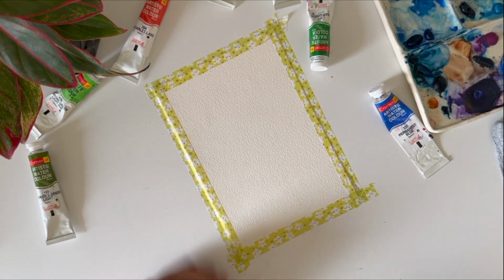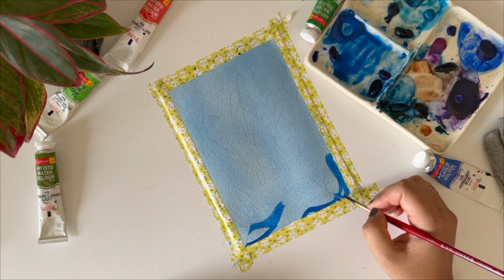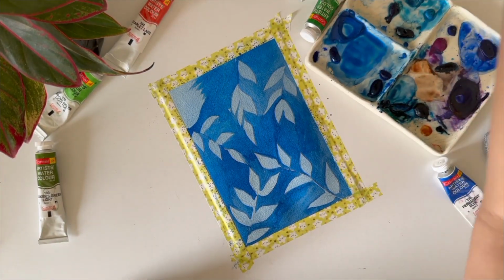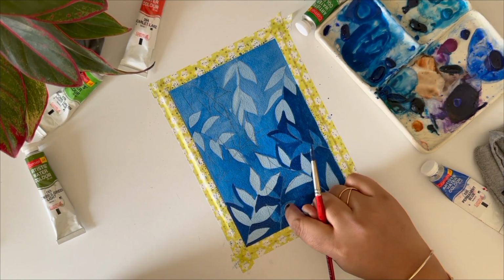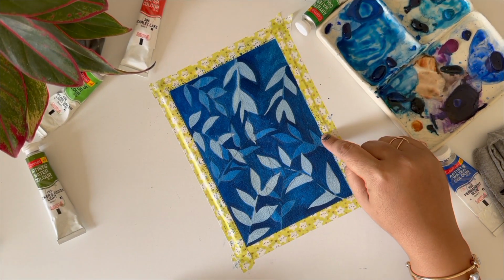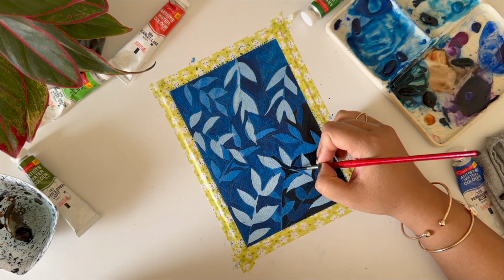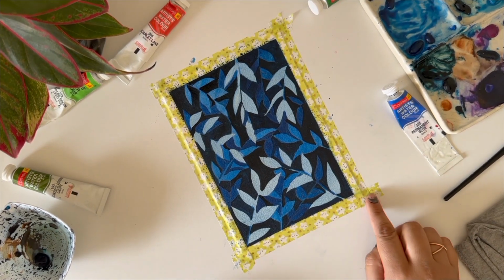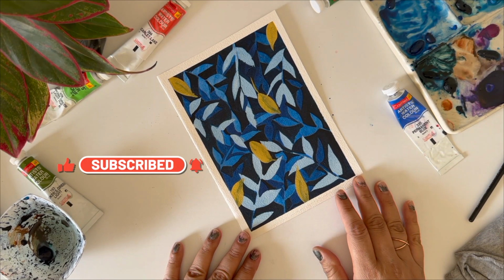Mastering Negative Painting: Watercolor Techniques for Depth & Detail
Unlock the secrets of negative painting with our latest tutorial! Negative painting is a powerful technique in watercolor art that adds depth, dimension, and intricate detail to your paintings. In this step-by-step guide, we'll take you through the process of creating stunning artworks by painting around the subject, allowing it to emerge from the surrounding layers.

Whether you're a beginner or an experienced artist looking to enhance your skills, this video is packed with valuable tips, tricks, and demonstrations to help you master the art of negative painting. Learn how to manipulate light and shadow, create dynamic compositions, and bring your watercolor paintings to life like never before.

Join us on this creative journey and discover the endless possibilities of negative painting.

🖌️ If you found this tutorial inspiring, don't forget to give it a thumbs up, share it with fellow artists, and subscribe to my channel for more enriching watercolor tutorials and creative journeys!

Unleash your creativity, find solace in each brushstroke, and cultivate your own artistic style. Thank you for joining me on this serene exploration of brush strokes in watercolors.

All Supplies used in the Tutorial can be found here:
Washi Tape
Brush